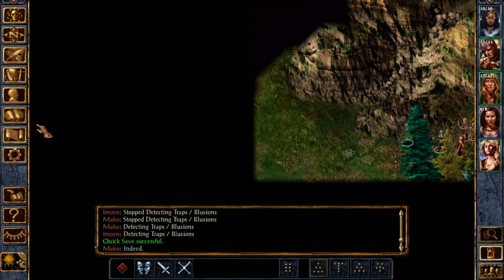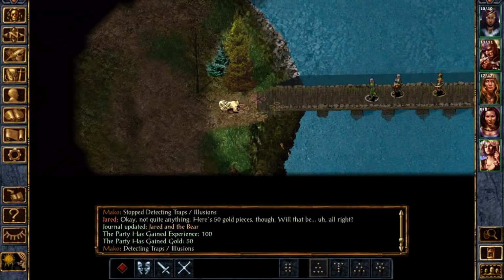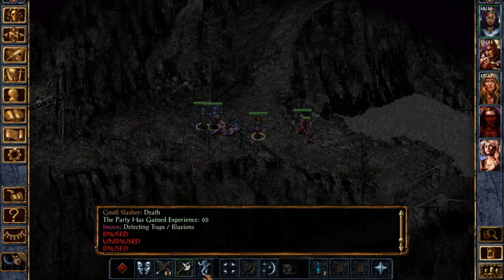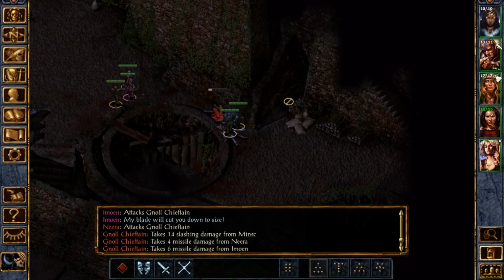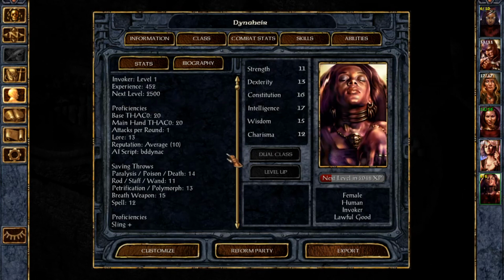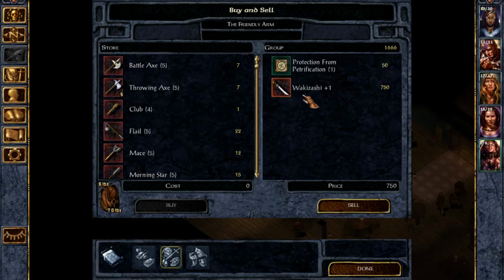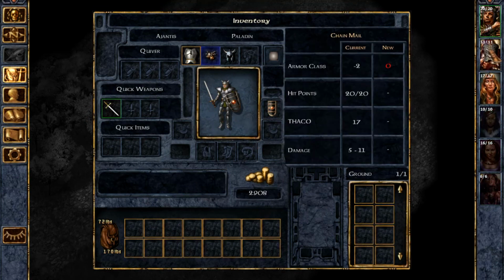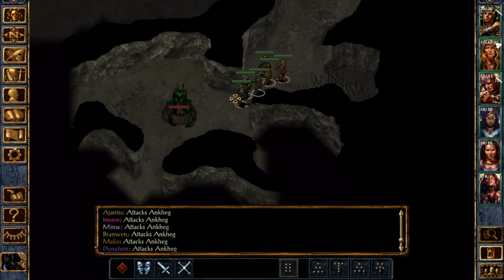Baldur's Gate: Enhanced Edition. Episode 4 The Side Questing Begins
Our heroes begin the process of restoring their tarnished reputation after the Druidess Jaheira, in a berserker rage, slew an innocent civilian. The party has donated funds to the church to pay for the peasants funeral and to make reprimands for their sins, after slaying the peasant Jaheira was dismissed from the party due to her reckless actions and the party now acts to restore their tarnished reputation.